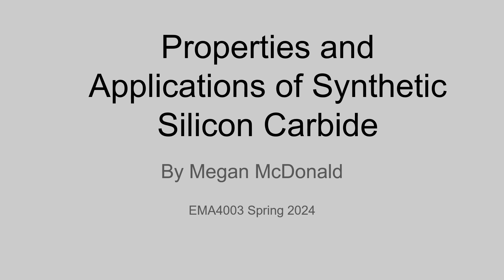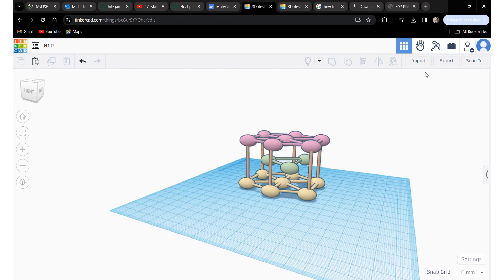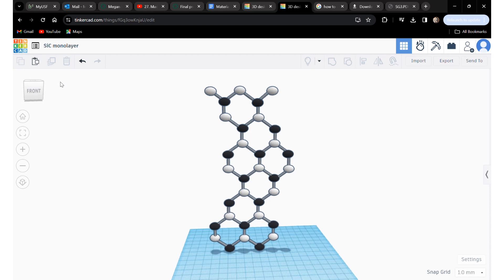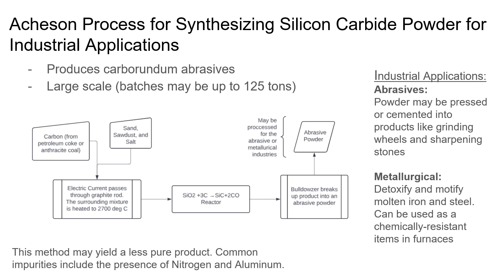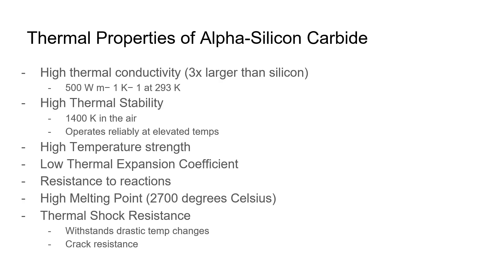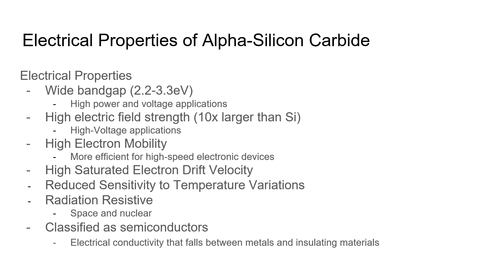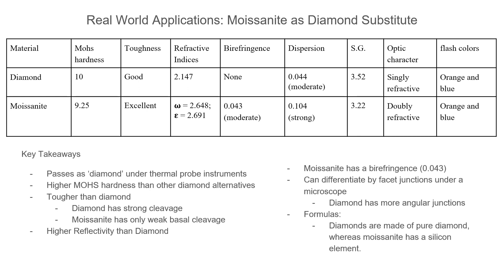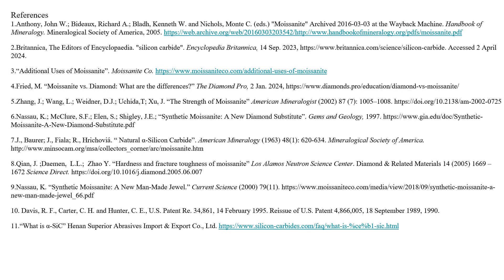Introduction to Material Science, Final Project by Megan Mcdonald